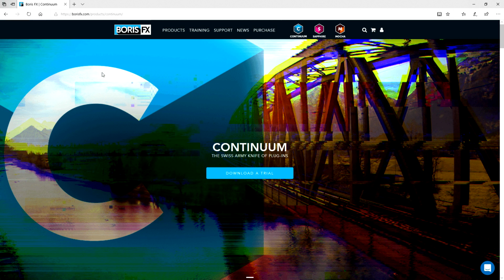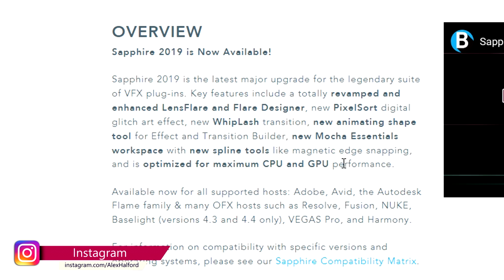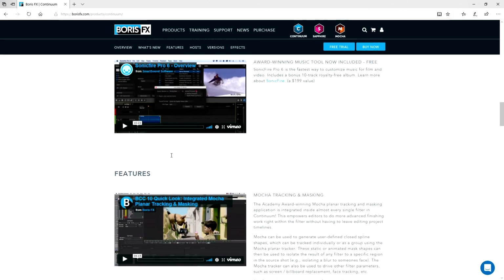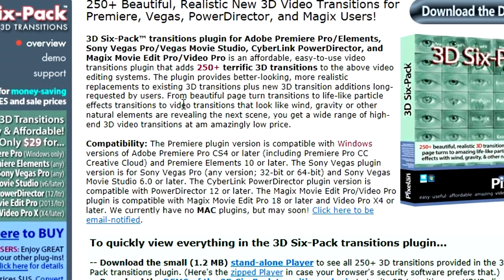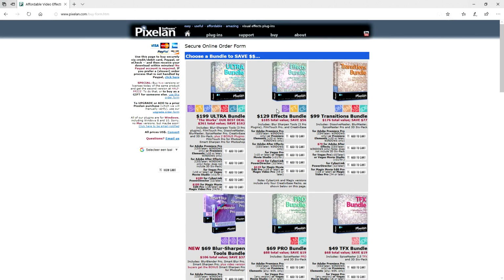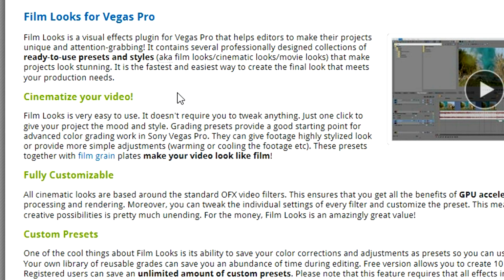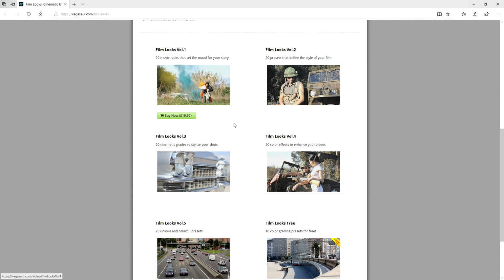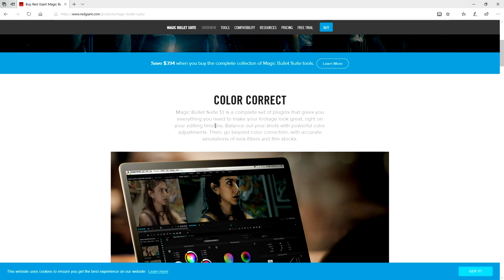5 Plugins EVERY Video Editor Should Use | Tips & Tricks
- - Welcome back everyone! Today I will be showing you 5 plugins every video editor should use! Make sure to SMASH that like button below as well! Stick around for more content!